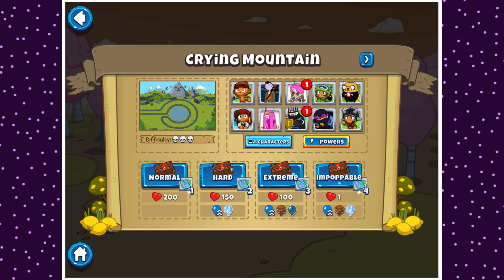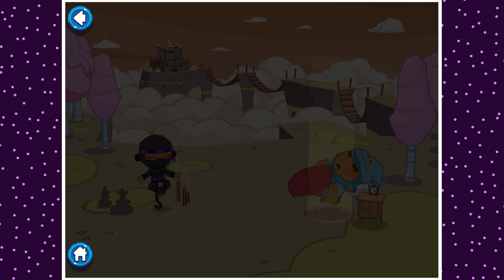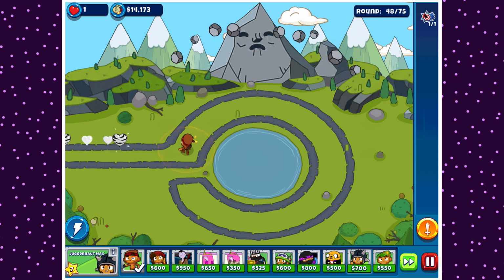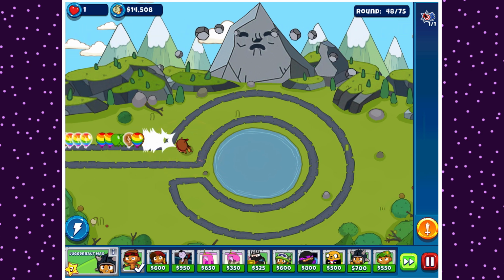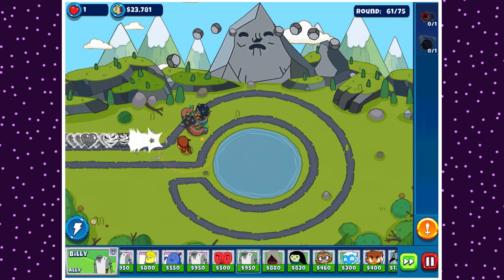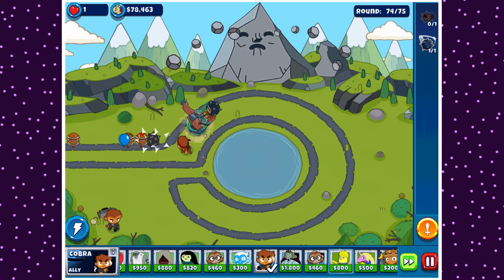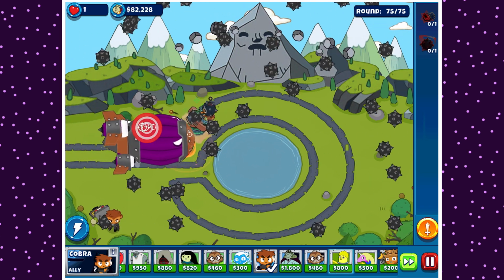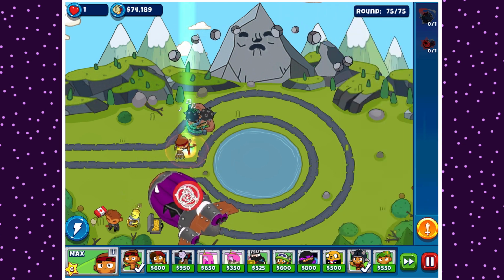Max and Juggernaut Max 2 Tower Impoppable! (Battd Bloons Adventure Time TD)